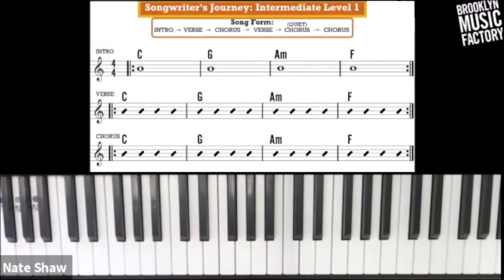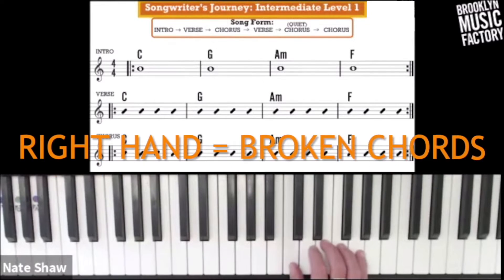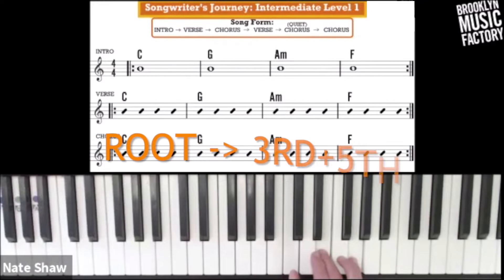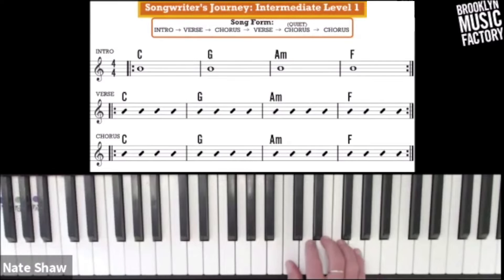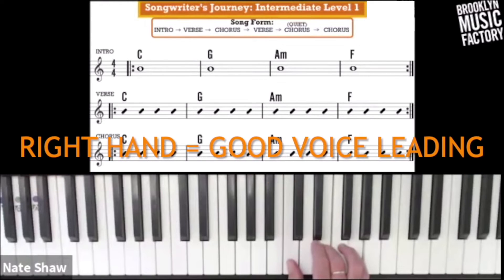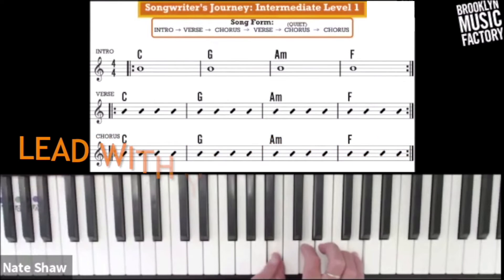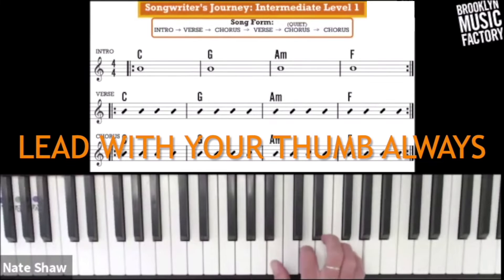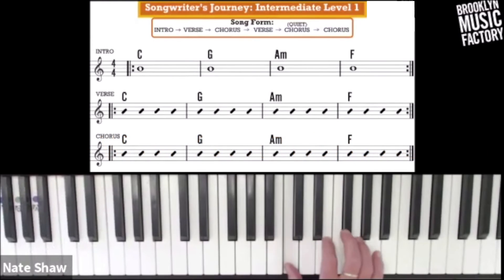Songwriter's Journey INT 1: Step #4 - Right Hand Broken Chords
We love sharing fun and free music games for kids! Our BLAM games (that’s Big Lesson About Music) help kids strengthen skills in melody, rhythm, harmony and songwriting. Plus–they’re super fun and engaging! Find even more free music games for kids on BMFTV

"Songwriter's Journey INT 1: Step #4 - Right Hand Broken Chords" is your deep dive into the Intermediate 1 piano curriculum.

Suggested Age: 9-12
Game Time: 2 minutes
Materials needed: video and instrument
Prerequisites:  Piano BEG
How to Play: watch, listen, and play along!

You can check out even MORE games for all ages (even adults!!) on BMFTV

From all of us at Brooklyn Music Factory - let’s play! :)